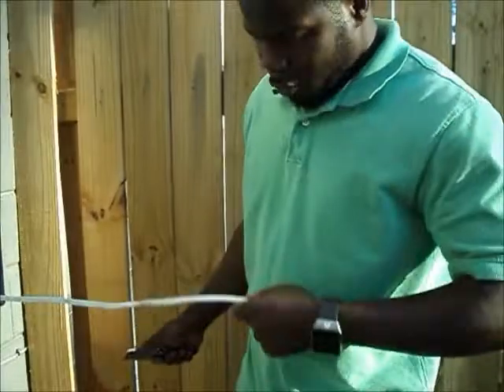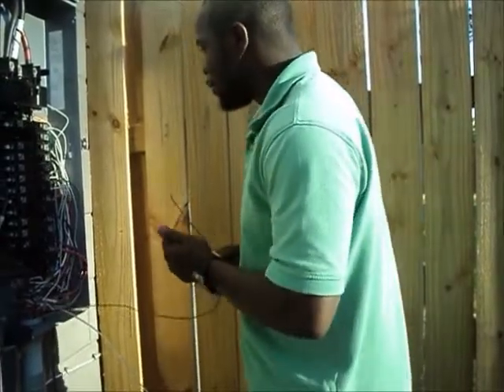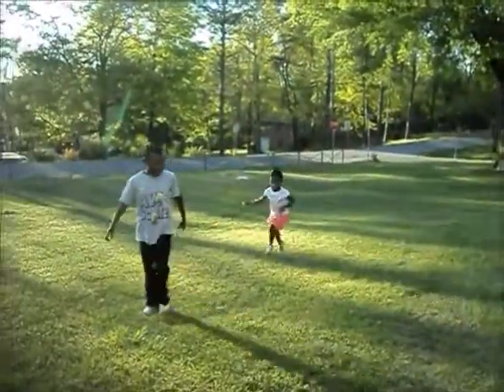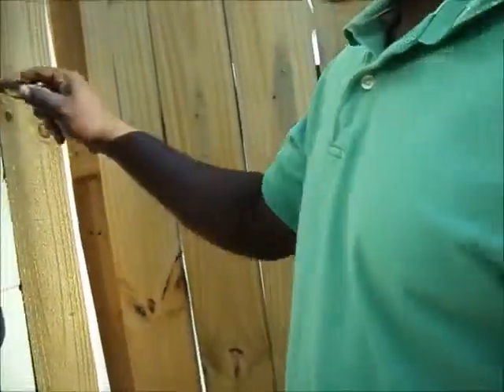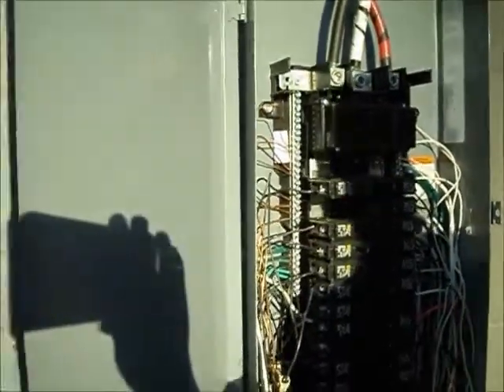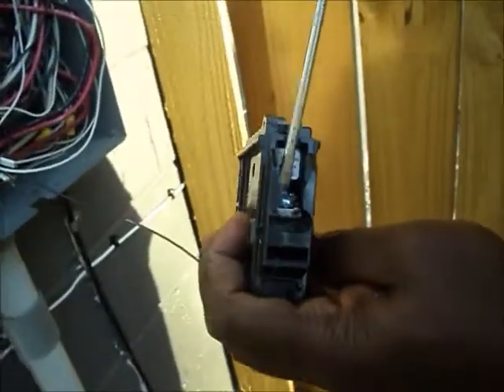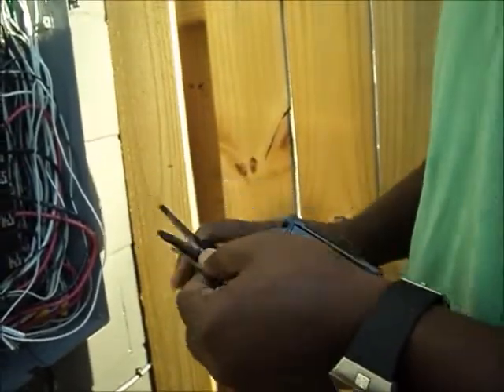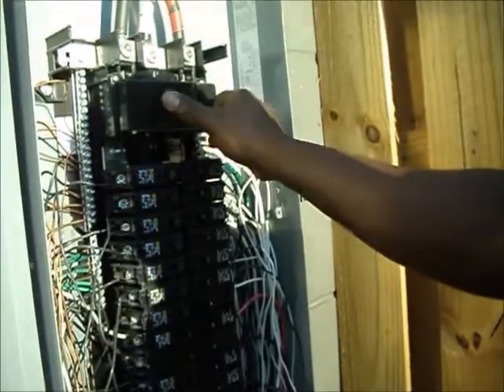How To Install A Circuit Breaker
Make sure you have the proper brand and breaker for the electrical wiring.
Example 14/2 uses a 15 amp breaker Whereas 12/2 uses a 20 amp breaker.

Black= Hot White = Neutral Bare Copper = Ground